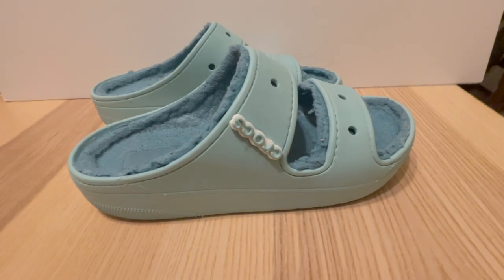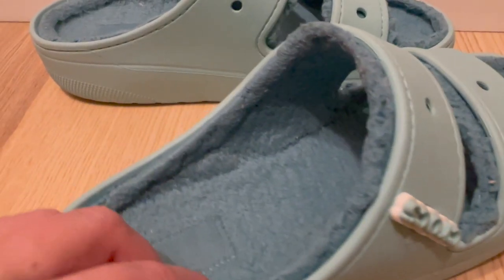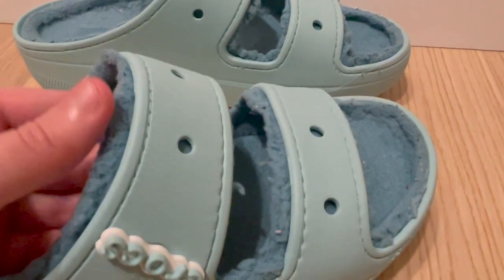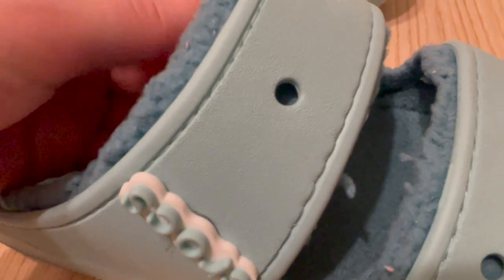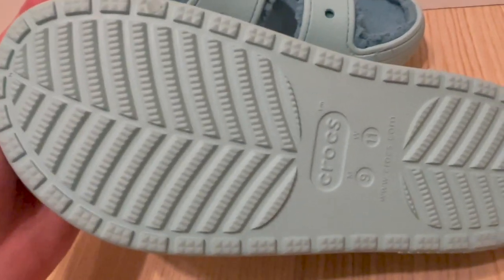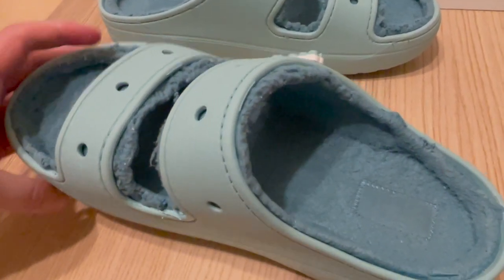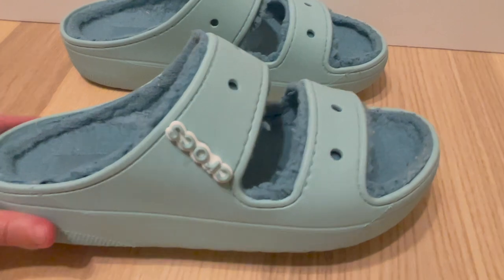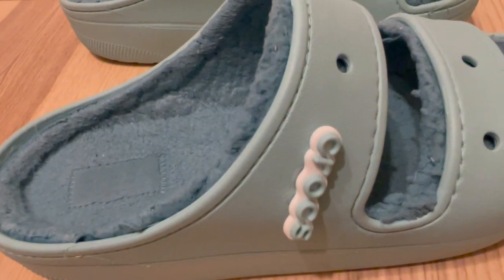Crocs Unisex-Adult Classic Cozy Platform Sandal Review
Crocs Unisex-Adult Classic Cozy Platform Sandal Review is a product review video that provides an overview of the features and benefits of the Crocs Classic Cozy Platform Sandal. The video is targeted towards adults who are interested in purchasing the sandal and want to learn more about its design, comfort level, and overall quality.